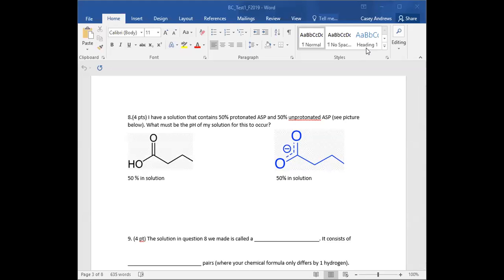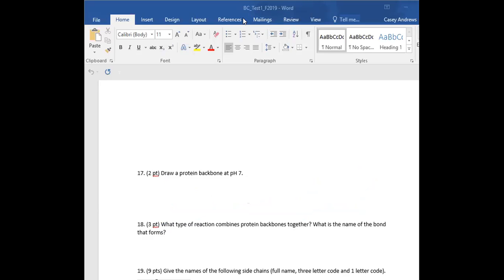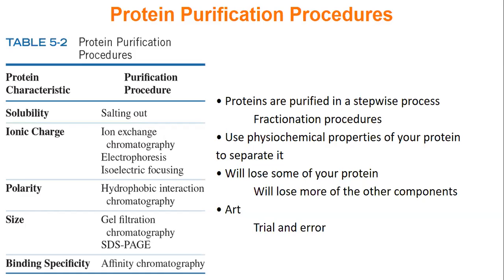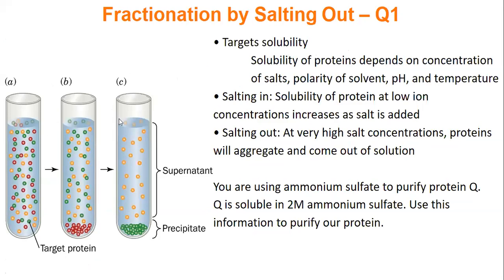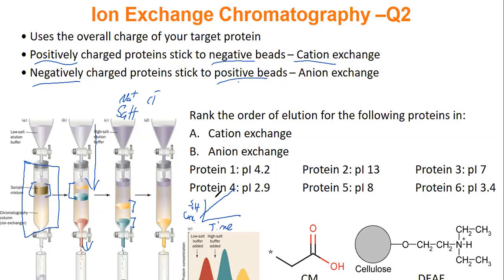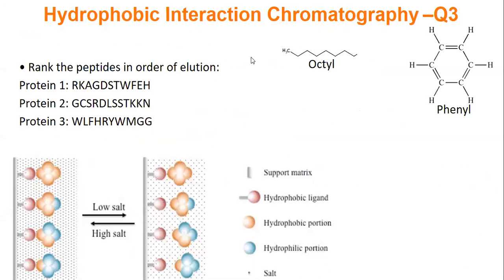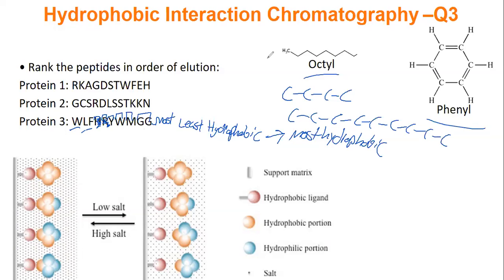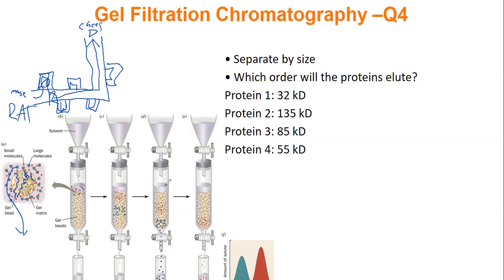Biochem 1 Lecture 10 9/16